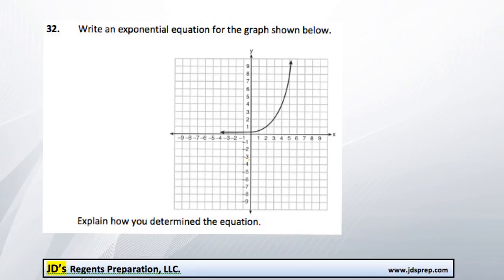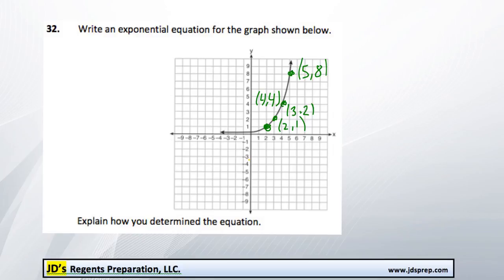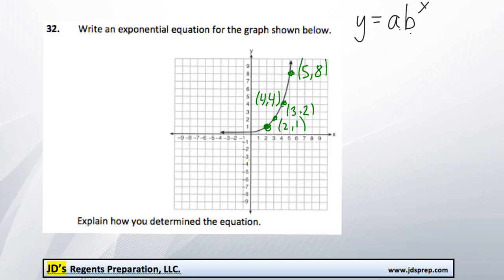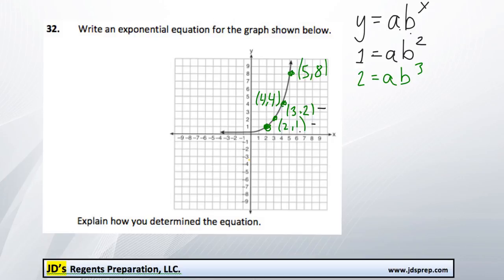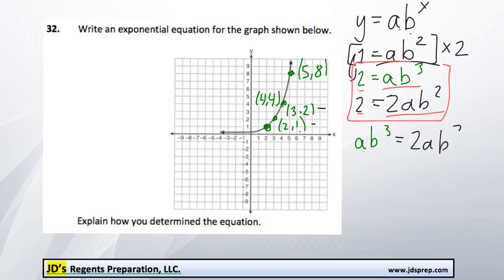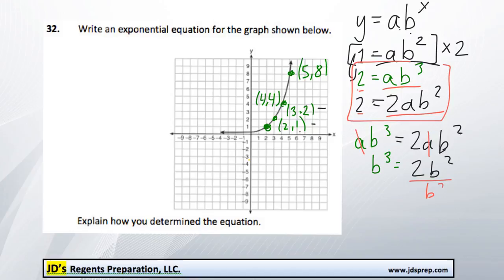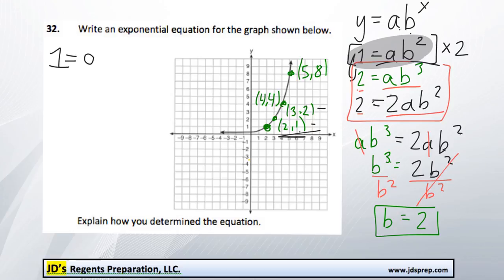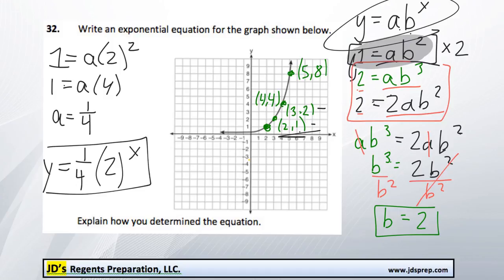Alg 01 2015 32